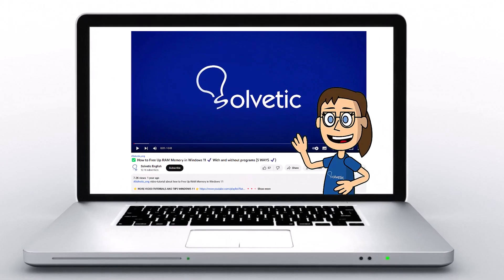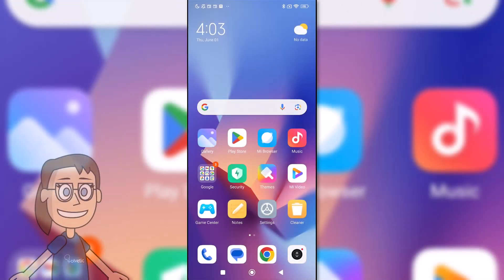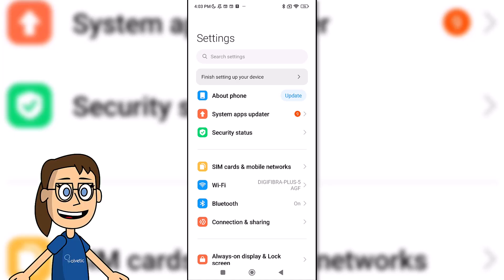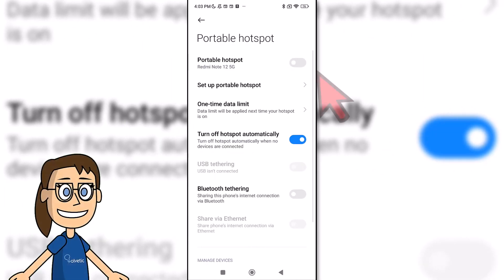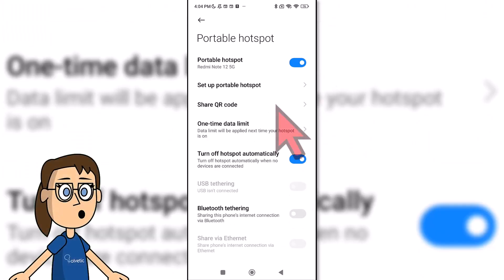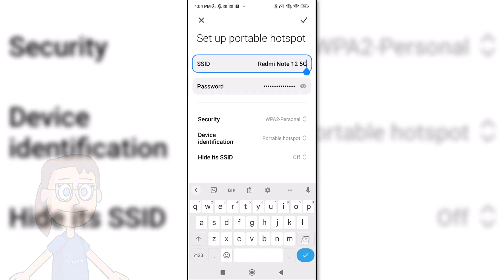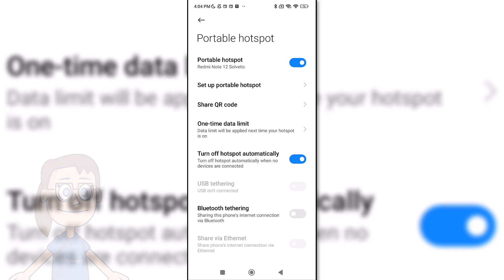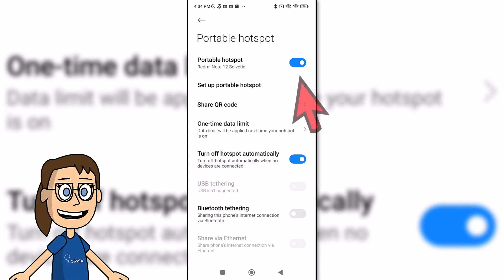How to SHARE INTERNET from XIAOMI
Would you like to know how to share the internet from my Xiaomi cell phone? Well, this video is perfect for you since we show you the complete process to get Xiaomi to share data and thus Xiaomi to share the internet with PC or with any other device that we need.